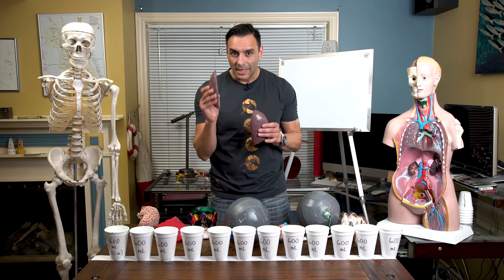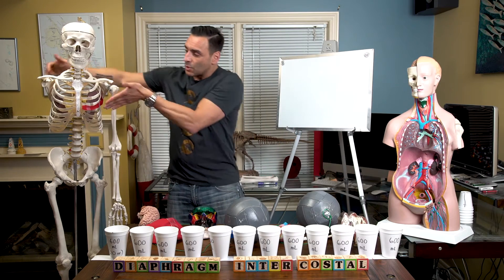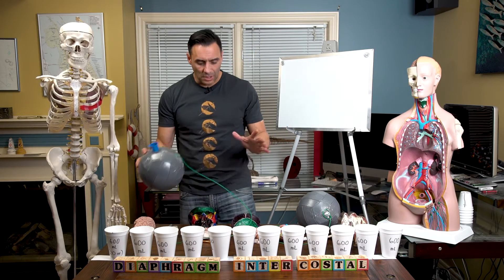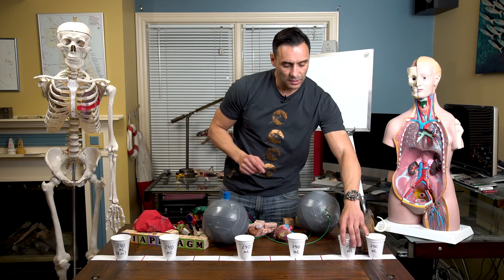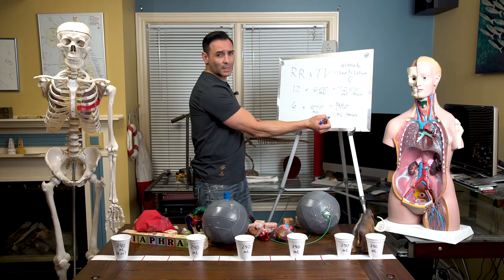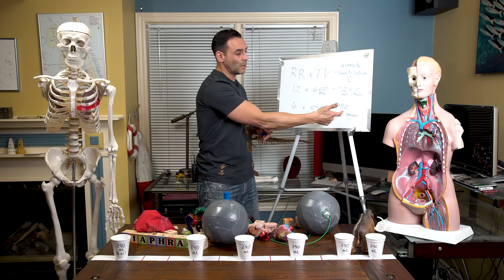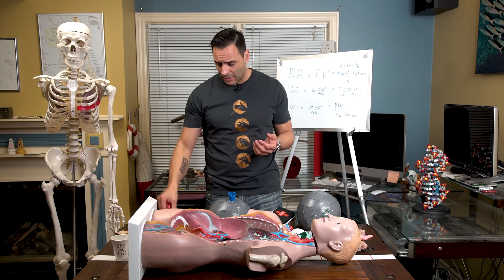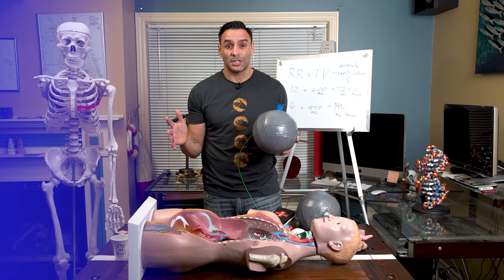Fentanyl and Carfentanyl - How do they kill you? Part 2 of 2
This second video on fentanyl and carfentanyl explores the details of how breathing is shut down by these drugs that are many times stronger than heroin or morphine. Explanation is by Dr. Al Jones, MD, who works front line at a drug addiction clinic.

Muchas gracias:

Dr. Ari Shali, MBChB - many thanks for your vast knowledge of anatomy

Brain Mail is made by:

Producer | Lead | Writer
Al Jones, M.D.

Director | Editor
Joshua Jewer

Camera
Joe Shanti

Intro Animator
Sean McGarry

Intro Music Composer
Brock Hewitt